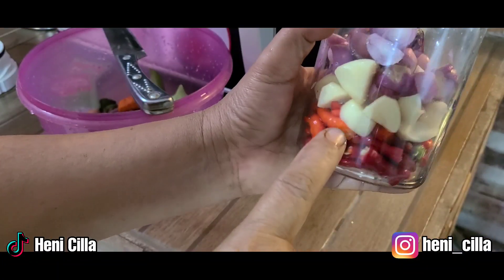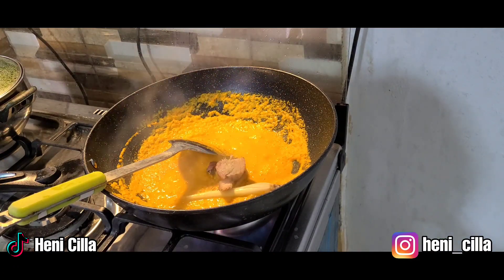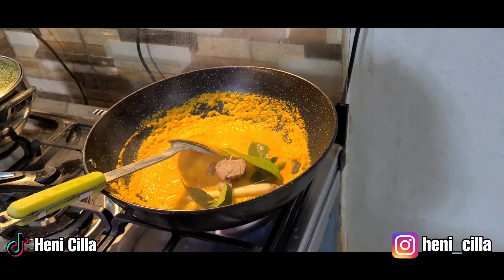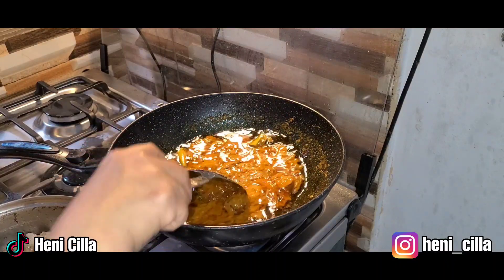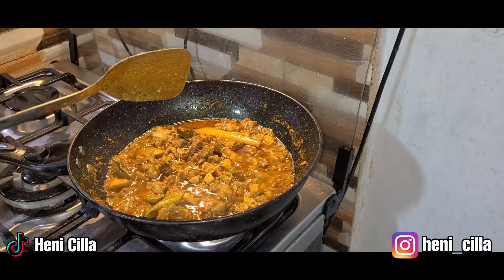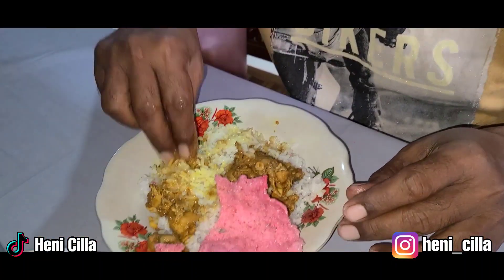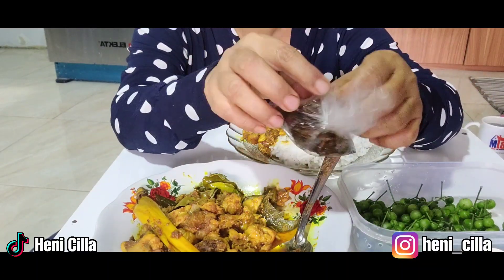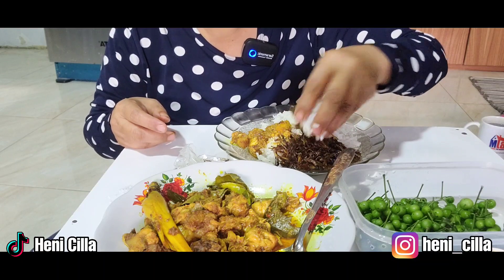Masak Ayam Rica2 Satu Kuali ⁉️Makannya Sampe Nambah Bikin Ketagihan.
Assalamualaikum Teman-teman Selamat Datang di Channel Heni Cilla
Ibu minta tolong pada Teman-Teman-teman Semuanya
Tolong Dukungan nya Channel Ibu ini biar makin Semanggat dan Berkembang Untuk Kedepan nya..Kalo ada Salah Ibu dlm Membuat Vidio Kali ini Mohon di maaf kan ya !

Semoga Terhibur dengan Vidio IBU ini Terimakasih 🤗🙏